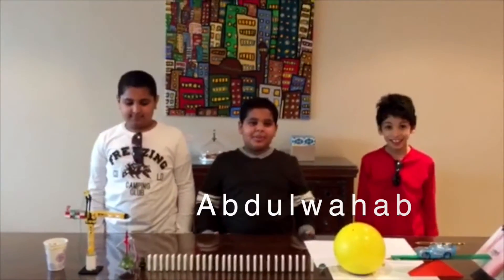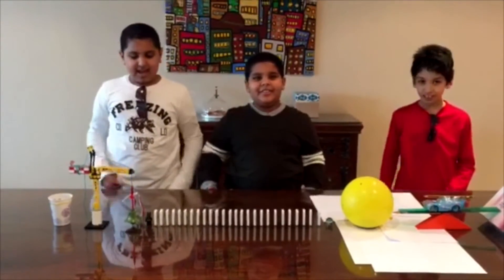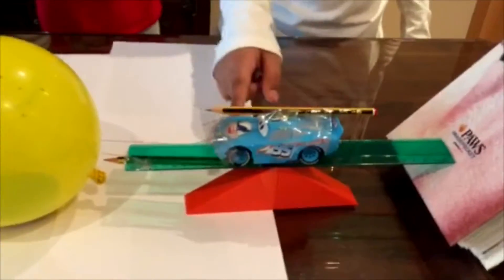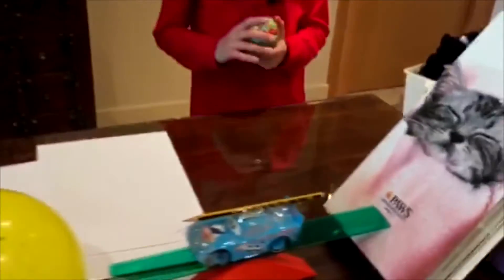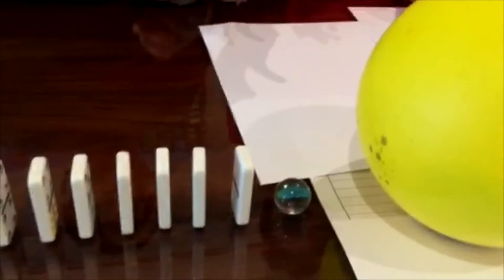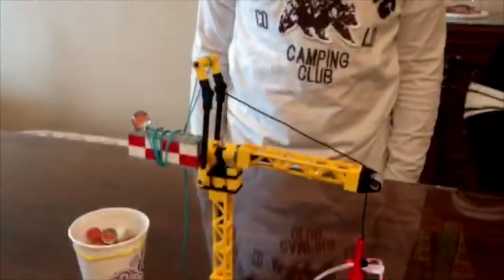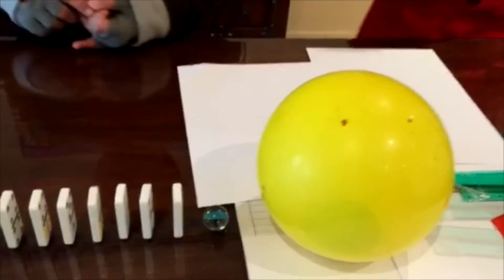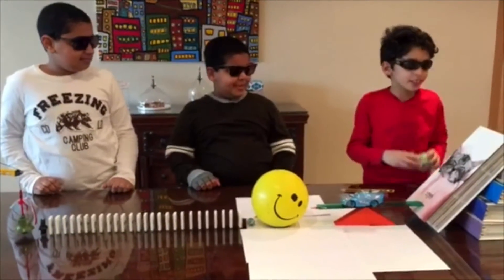Abdulwahab Nabeel Suliman Al Shuail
BBS Elementary School (ES) students experimenting simple tools and machines for different uses.

طلاب المرحلة الإبتدائية يقومون بتجربة استخدام أدوات بسيطة لأغراض متعددة.